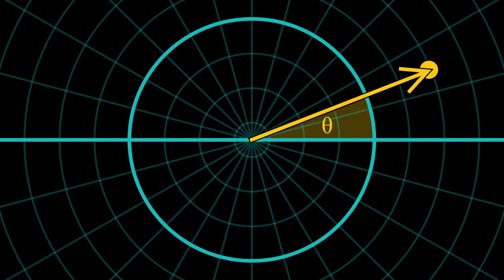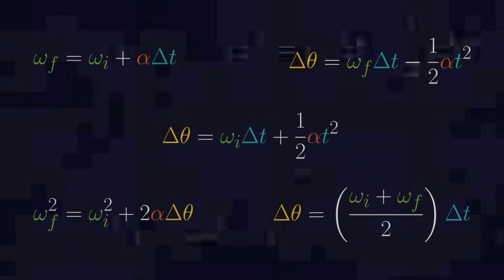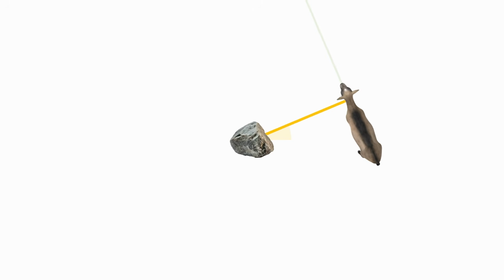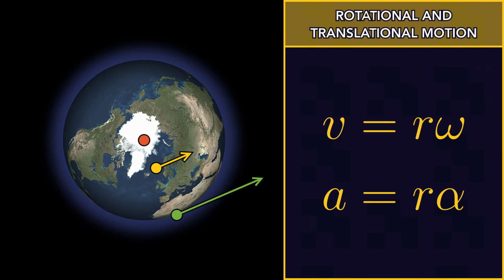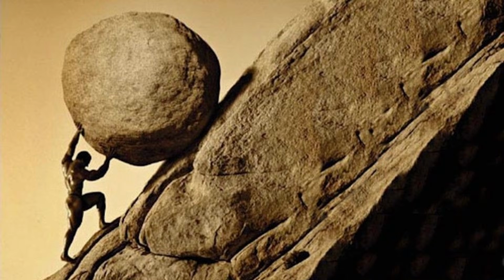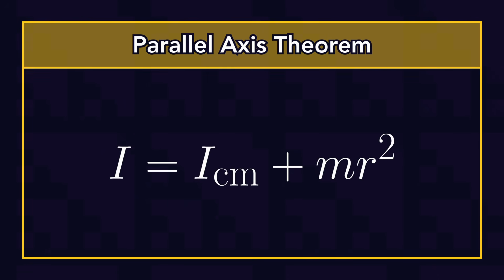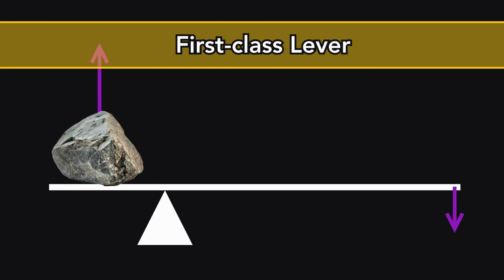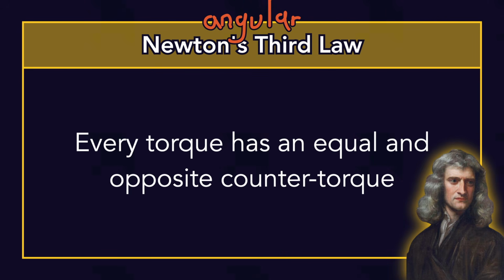AP® Physics 1: Torque and Rotational Dynamics (Unit 5)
In this video, I review Unit 5 of AP Physics 1: Torque and Rotational Dynamics

Topics covered: Polar coordinates, angular displacement, angular velocity, angular acceleration, rigid systems, tangential speed, centripetal force, rotational inertia, parallel axis theorem, torque, Newton's laws in rotational form.

AP Physics 1 Learning Objectives 5.1, 5.2, 5.3, 5.4, 5.5, 5.6

This video is not endorsed by the College Board® or Advanced Placement®.